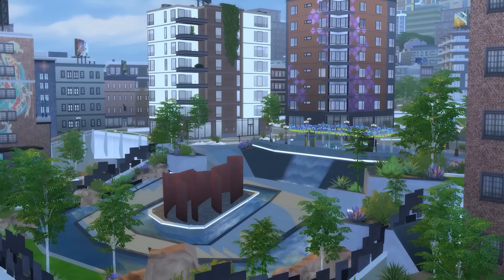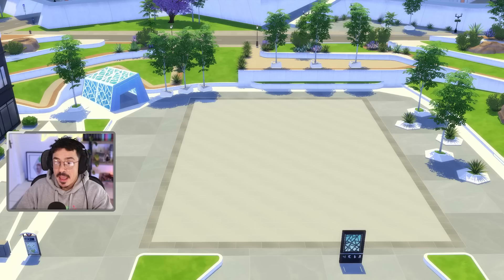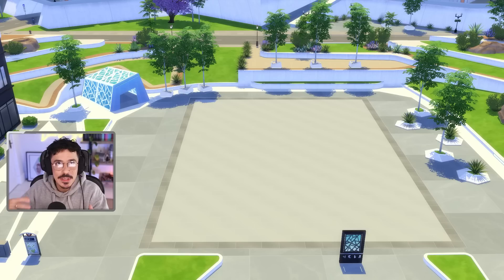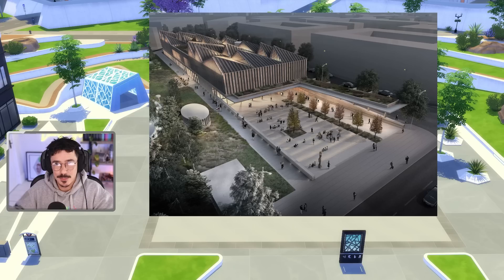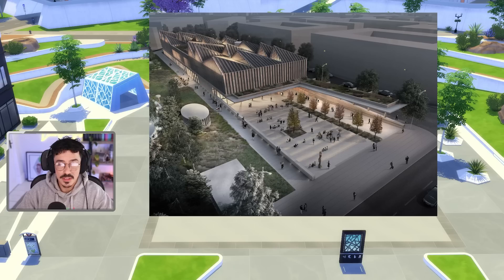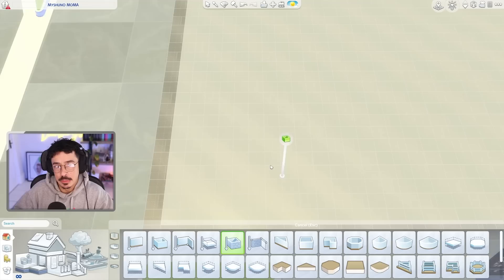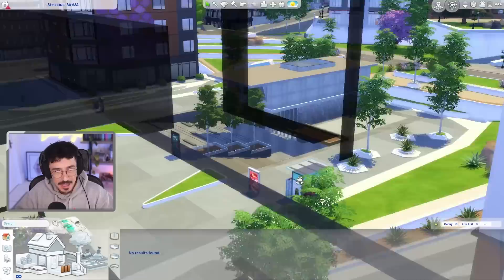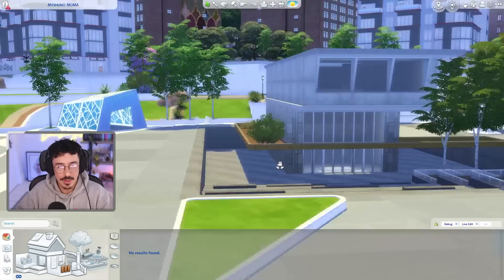Let's Build THE WORLDS | Myshuno MoMA | Pt 1 | San Myshuno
We're back with a new lot today. Myshuno Museum of Modern Art (MoMA) we make a start on the exterior today and shout at the build mode... enjoy!